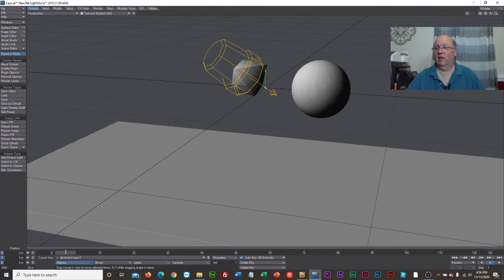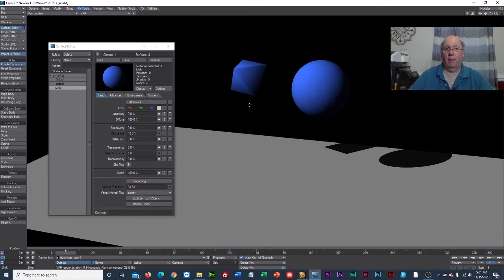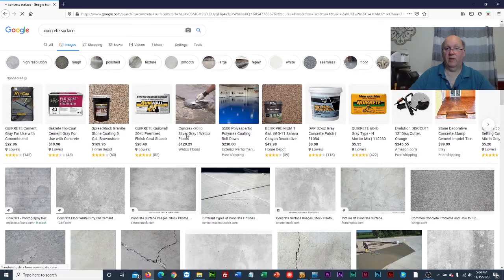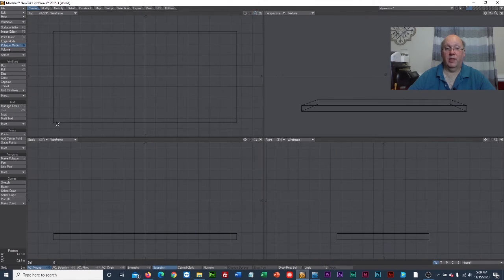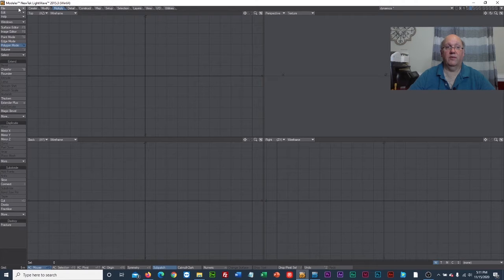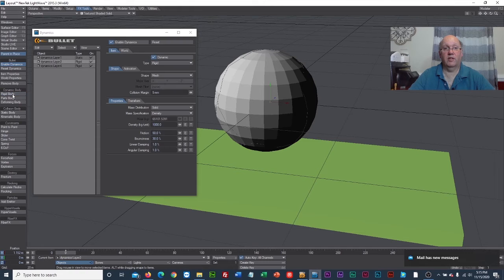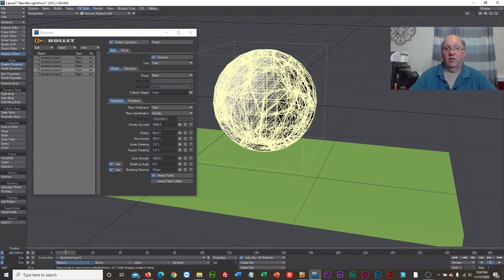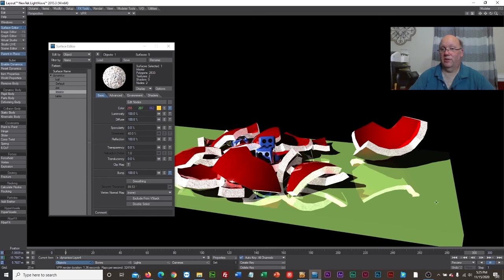COM 3060 Graphics and Animation - Bullet Dynamics Update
This lecture fills in some details concerning bullet dynamics, particularly parts bodies.

It discusses fine-tuning reactions and applying surfaces.